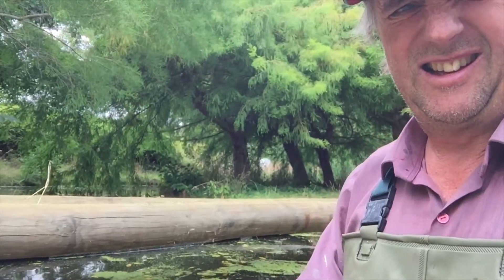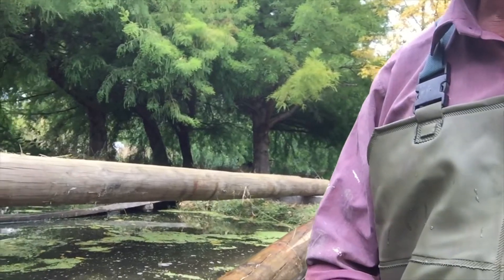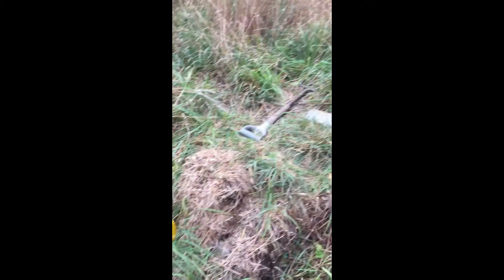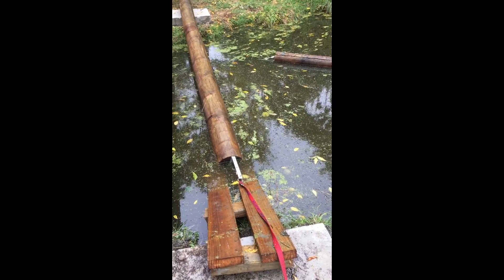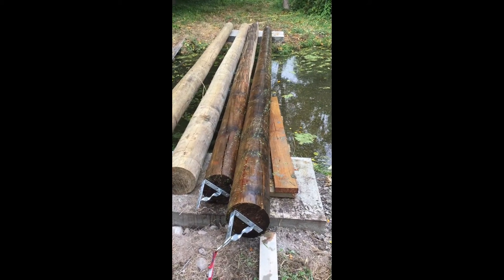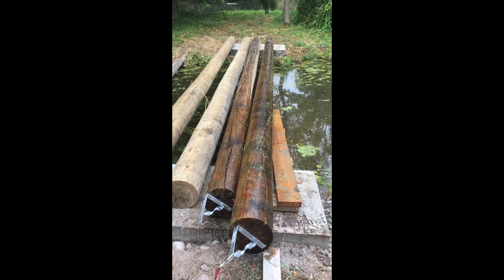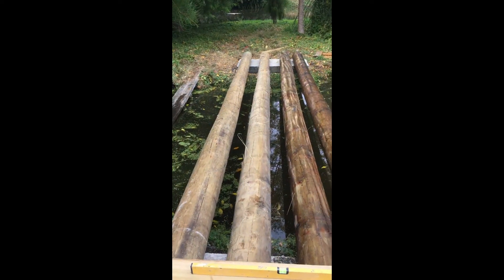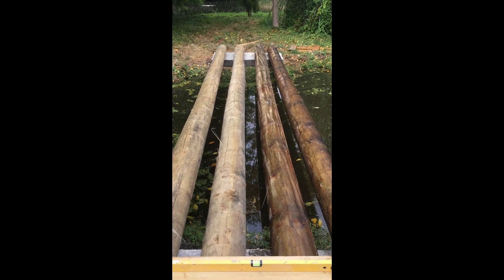Log spinning on Totara Nut Farm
Economist Neil makes yet another invalid assumption. He assumed his four 6 metre logs had the same width throughout their length but they taper by about 4 centimeters.  To correct his invalid assumption, Neil spins two logs around in the water and voila, the four logs are now of similar width at each end so George the Greek will be less likely to slip into the pond when dances is way across to Zen island and back.